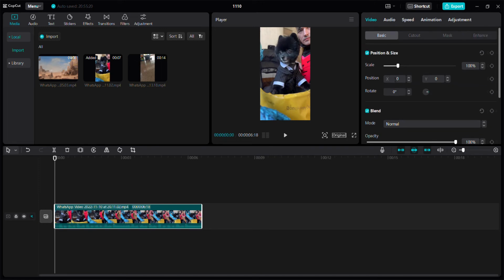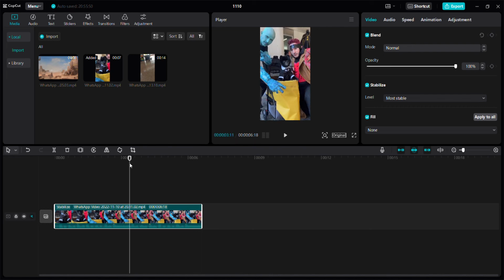How To Smooth Video In Capcut PC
This tutorial will show you How To Smooth Video In Capcut PC.